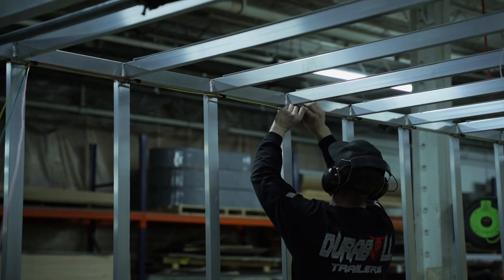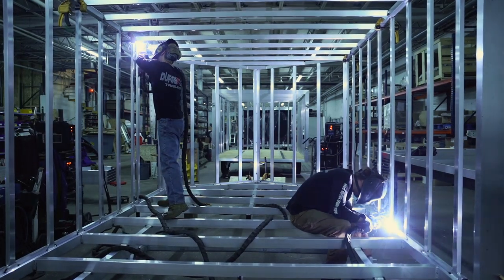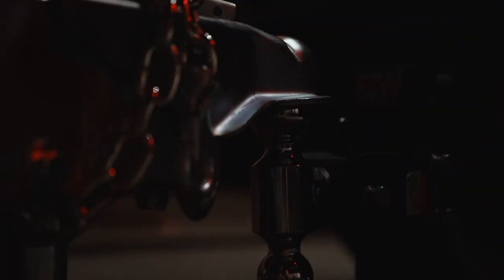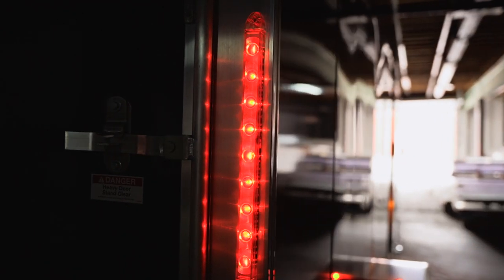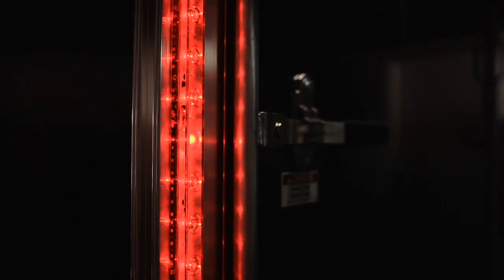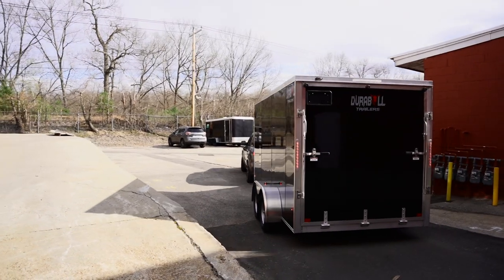DuraBull | Elite Series Commercial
Need an exciting, cinematic video for your small business? Keep your cost low, while exciting your clients! All projects are guaranteed delivery within 5-7 days with our amazing editing staff.